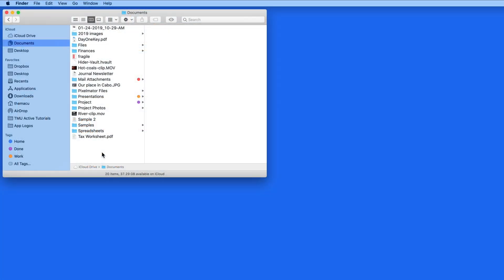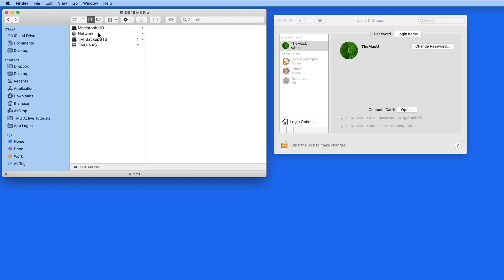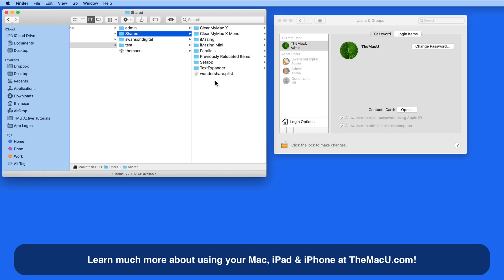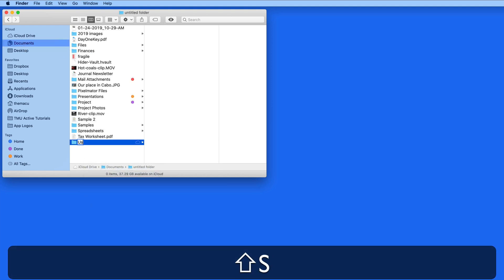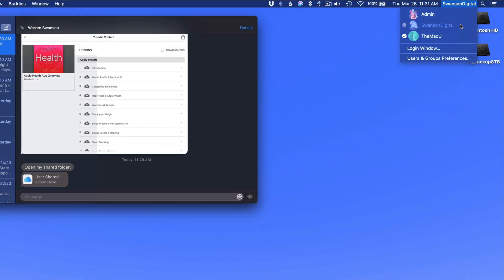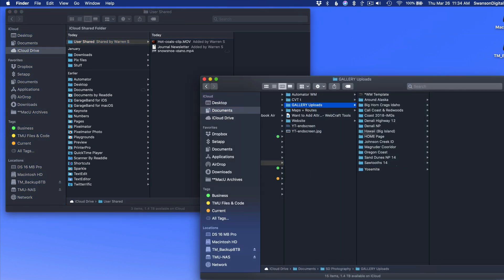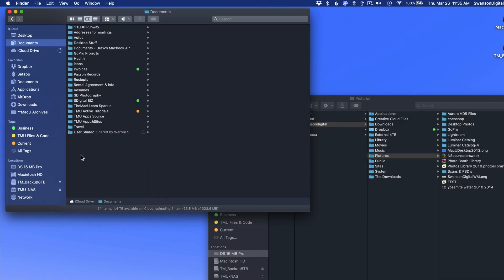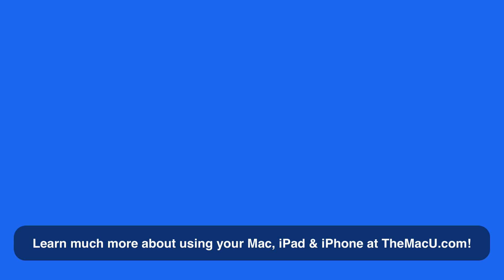Share a Folder between Mac user accounts with iCloud Drive!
In this lesson from TheMacU.com see how it is now possible to setup a shared folder between Mac User accounts with iCloud Folder Sharing.
Usually in macOS you need to use the "Shared" folder which is located in the "Users" folder to easily view and share files between user Accounts on a Mac. This is also possible by changing permissions on certain folders but that has its limits. The "Shared" folder will not sync with iCloud Drive though so it's contents are only available on the Mac!
 Now with iCloud Folder Sharing its easy to Share a folder between user accounts an a Mac and have the folder available in iCloud Drive. This will work as long as each Mac user account has a separate Apple ID/iCloud Account.

iCloud Folder Sharing requires macOS Catalina 10.15.4 or later and iOS 13.4 or later.